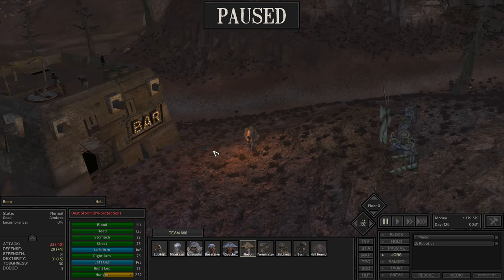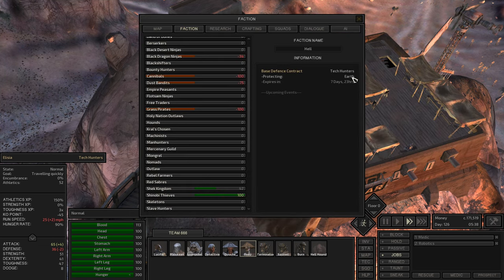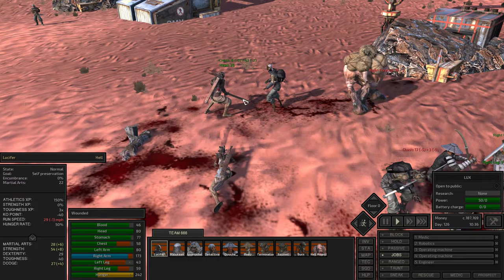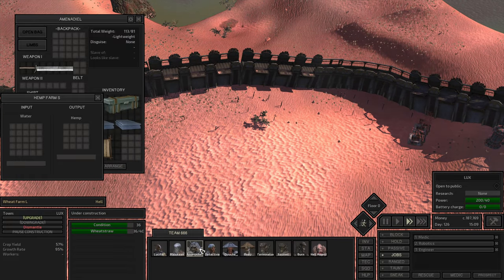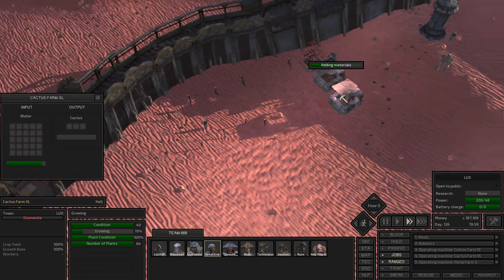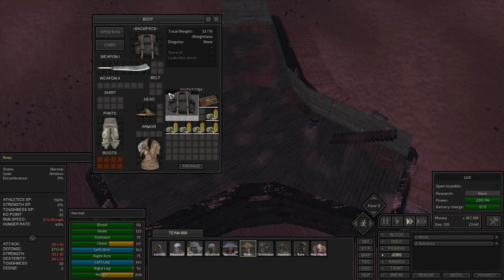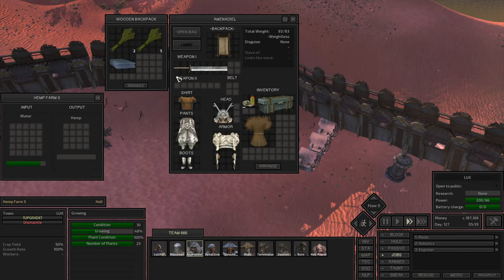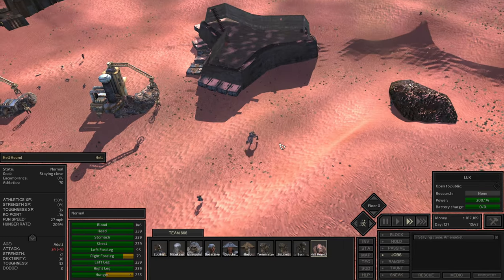51 | (BLIND) Lets Play Kenshi: Lucifer (ENGLISH) | Fighting With The Beak Things While Building Base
51 | (BLIND) Let’s Play Kenshi: Lucifer (ENGLISH) | Fighting With The Beak Things While Building Base

The dangers of Shem strike hard as Beak Things attack while we continue building our base. In this episode of our blind Kenshi playthrough, Lucifer and the squad are forced to balance construction efforts with intense combat to defend their new home from these terrifying predators.

Can we hold off the relentless onslaught while keeping the base project alive, or will the Beak Things prove too much to handle? Join us for an action-packed episode filled with survival, strategy, and relentless challenges!